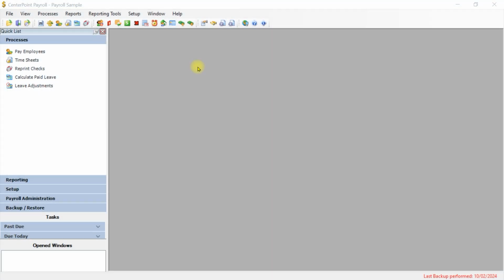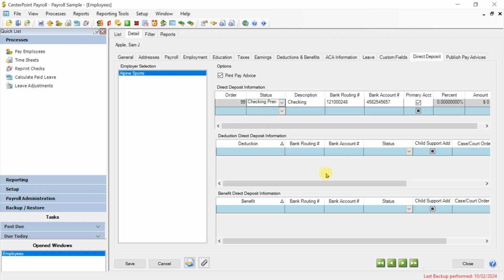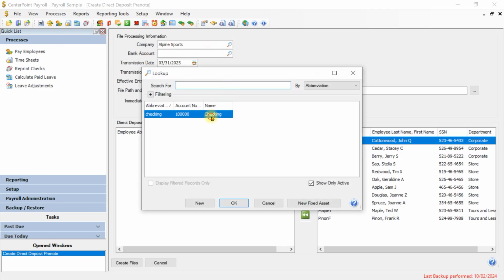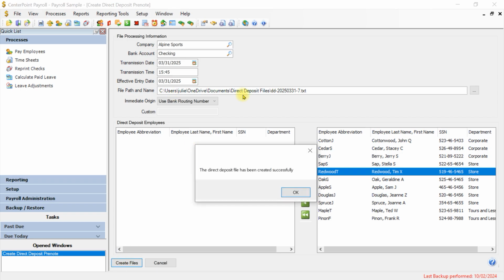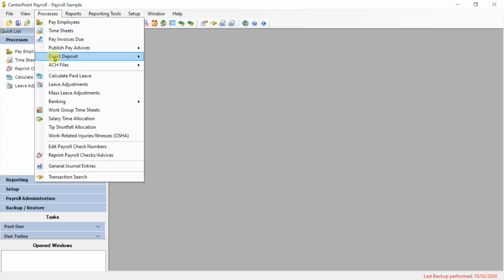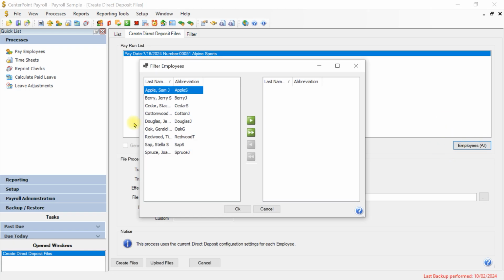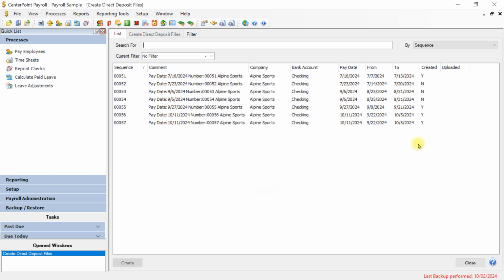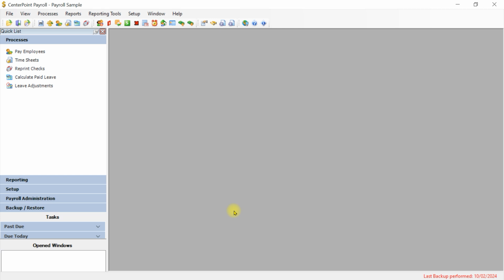How to Create Direct Deposit Pre-note and Direct Deposit Files and Use the Direct Deposit Viewer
Learn how to create direct deposit files; including pre-note files which are used to verify an employee's bank information the first time the employee is setup for direct deposit and creating direct deposit files that combine multiple pay runs. The video also discusses how to use the Direct Deposit Viewer to determine the contents in a direct deposit file.